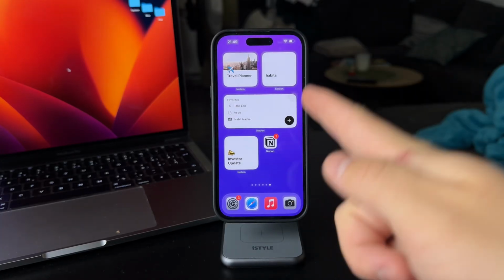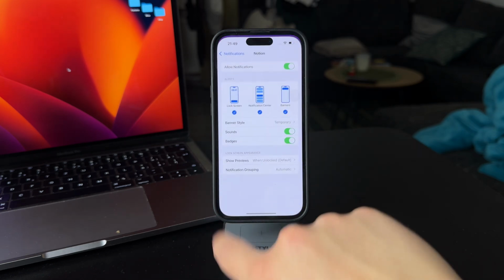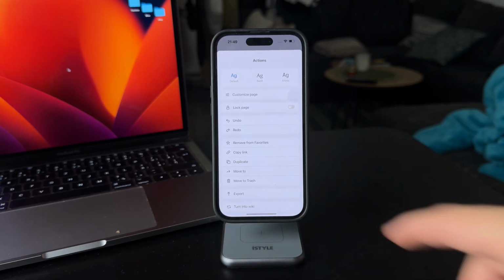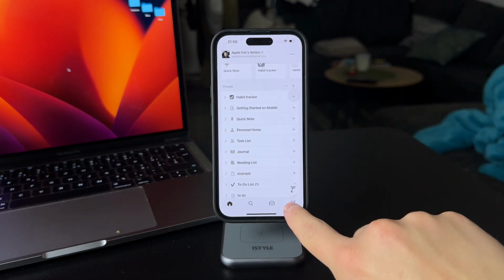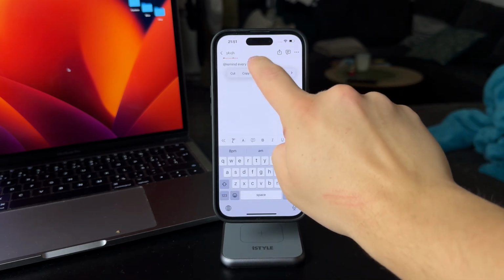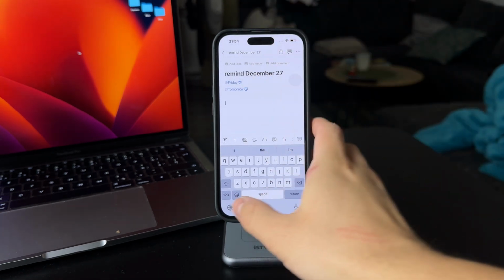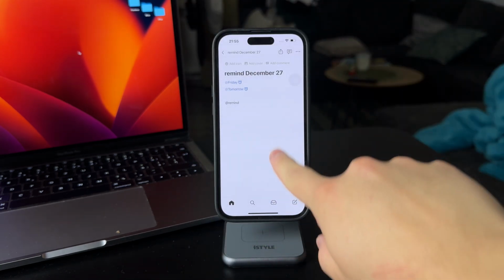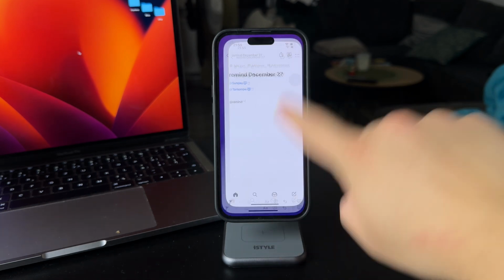How to Make Notion Send Daily Notifications in iPhone (tutorial)